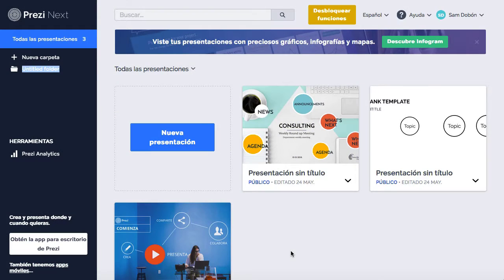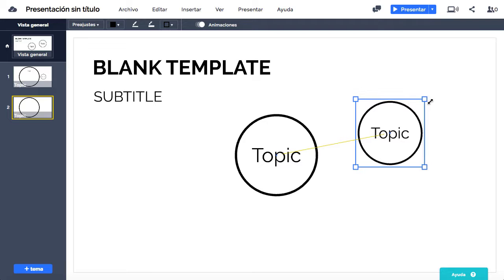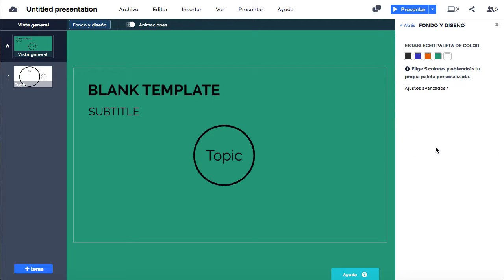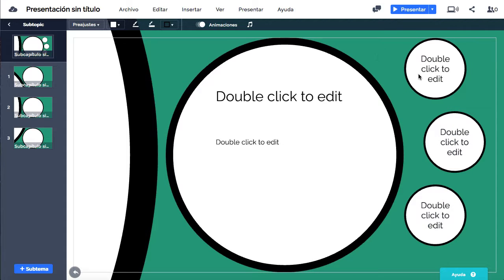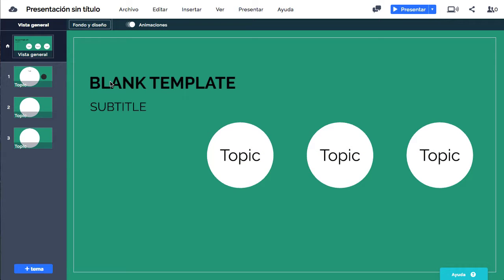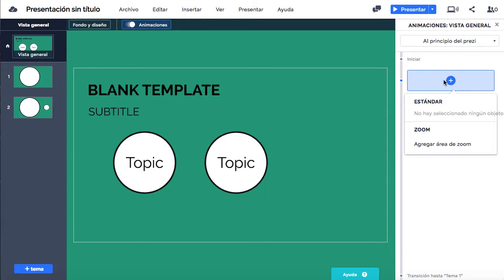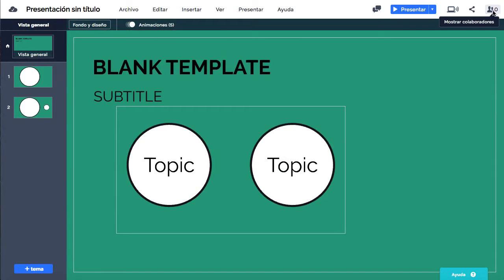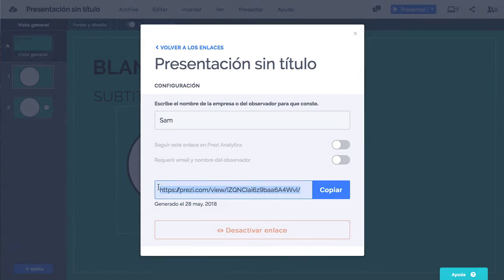Otras herramientas: Prezi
Recurso para docentes del proyecto Flipping First sobre herramientas para profesores: realización de presentaciones con Prezi.